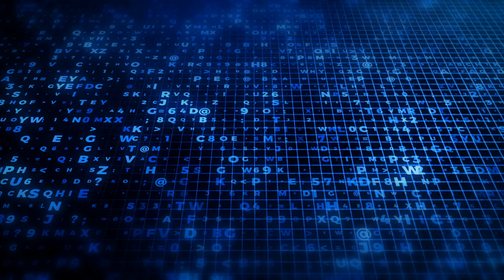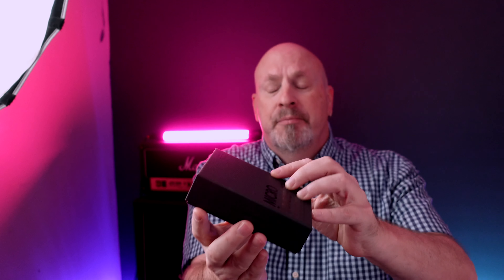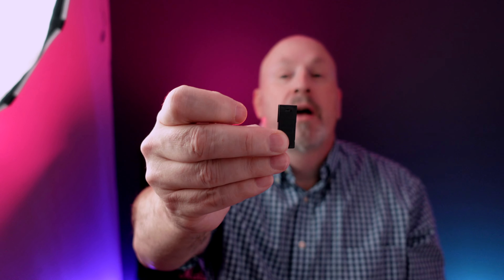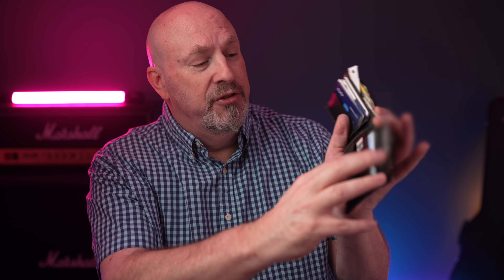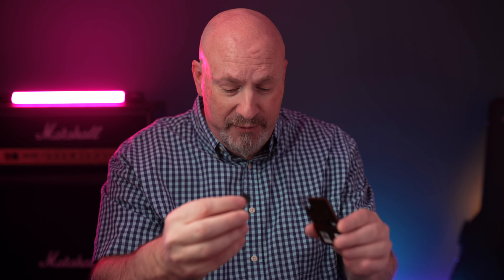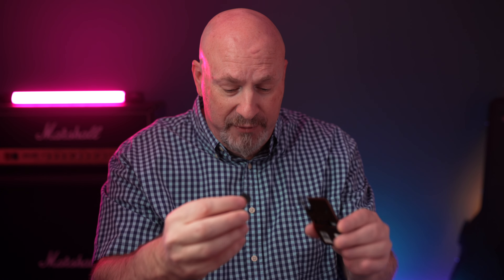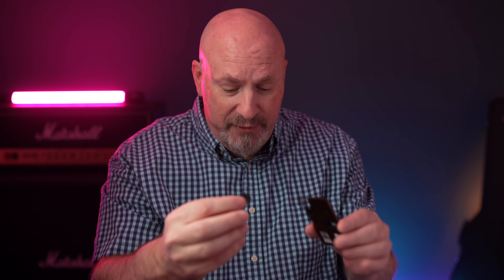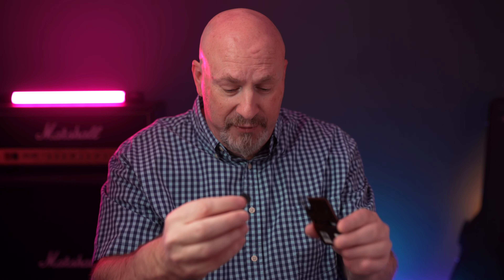The Micro Traveler Kit IS Just Cool!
The Micro Traveler Kit IS Just Cool!, never Lose Your Sim Or SD Card Again! In Today's vide we show you the really cool Micro Traveller Kit that makes storing and traveling with your Sim or SD cards an easy thing. A wallet sized card that also doubles as 32GB of USB Storage and a Flashlight all in one.